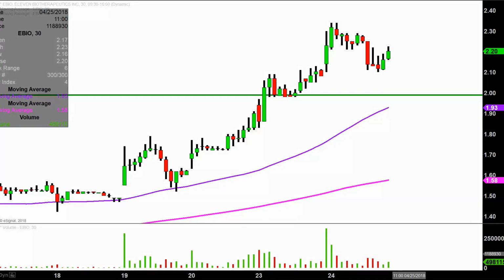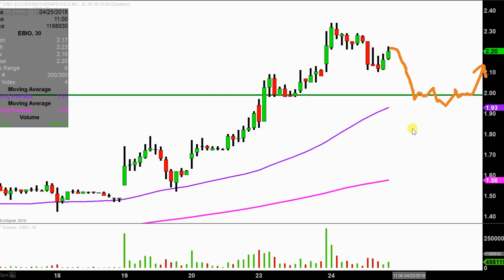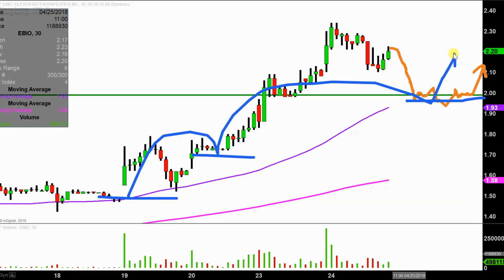Eleven Biotherapeutics, Inc. - EBIO Stock Chart Technical Analysis for 04-24-18